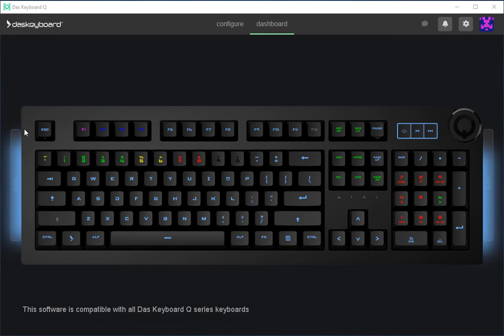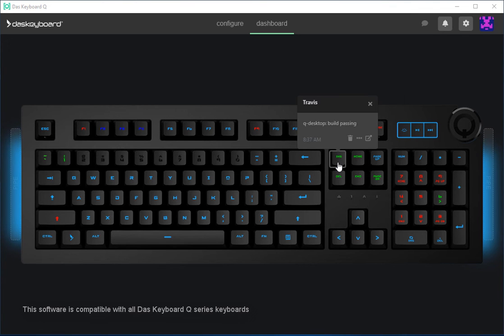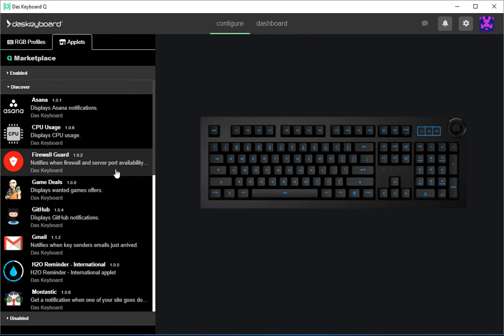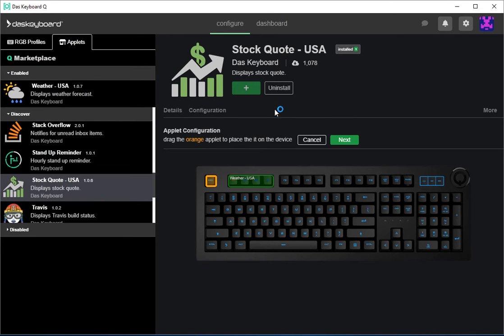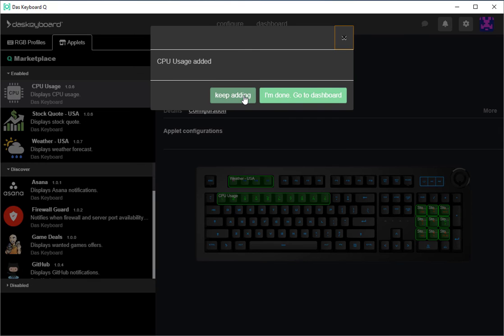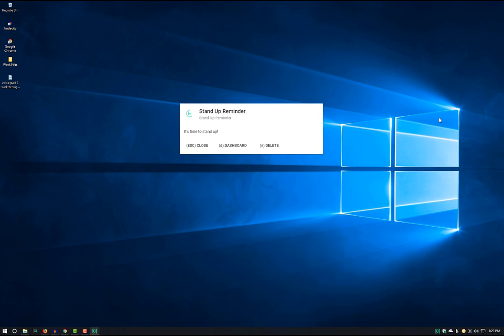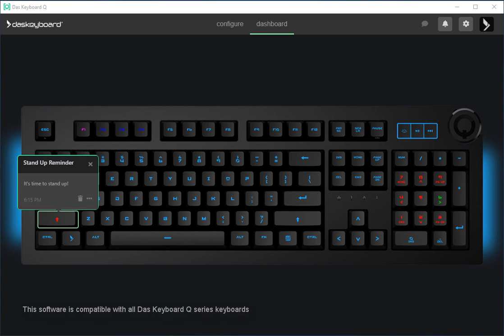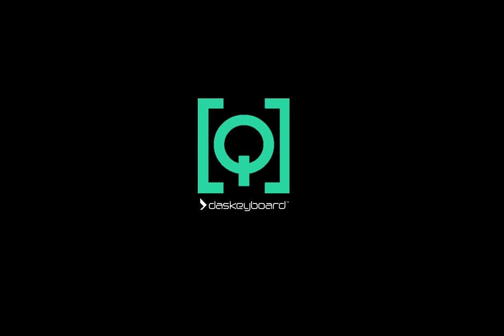Q Software Welcome Video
Q Software welcom video:
- Q Applets, Q Marketplace and Q dashboard
- introduction to setting up a Das Keyboard Q series with notifications
- Q message preview
- message notification navigation